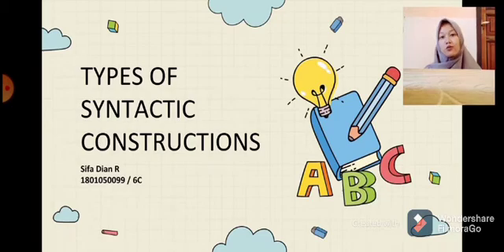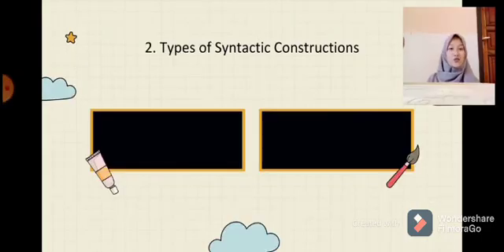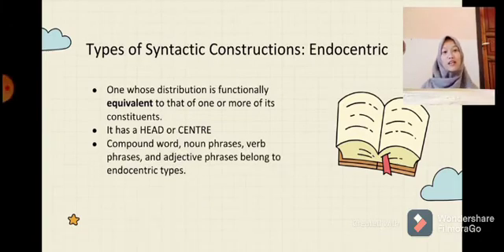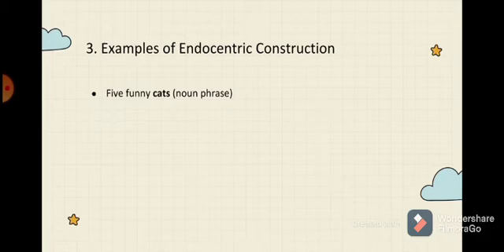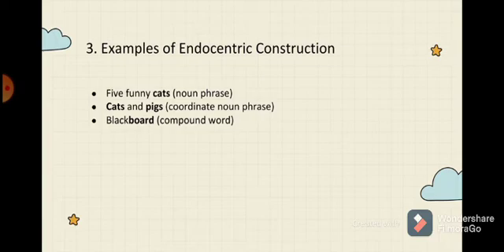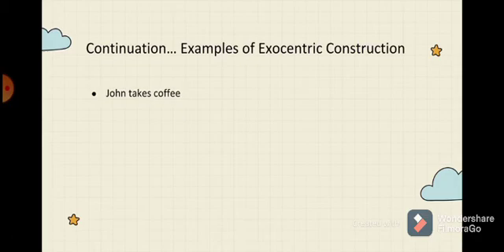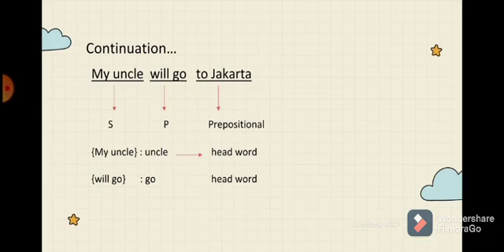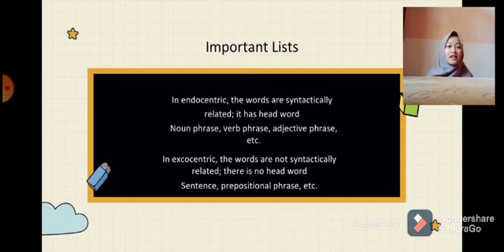Types of Syntactic Constructions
Good morning everyone! I am Sifa Dian R (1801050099). This is my video presentation of Syntax subject.
I'm truly sorry because there are still many shortcomings and mistakes. This topic is really something new for me but I've tried my best. Hopefully you guys enjoy watching this video and it gives you more insight about the topic.
Love,
Sifa